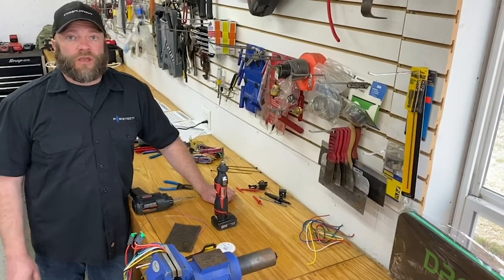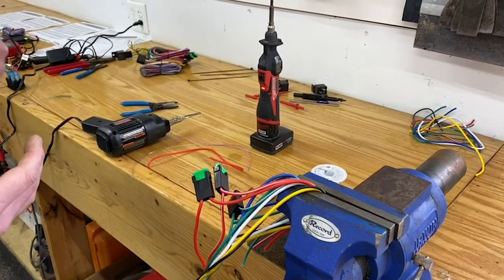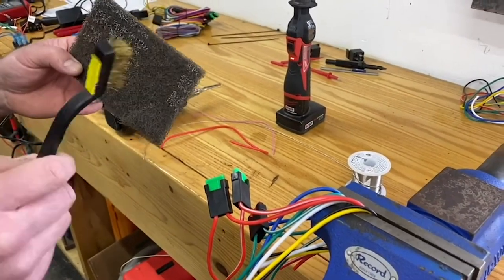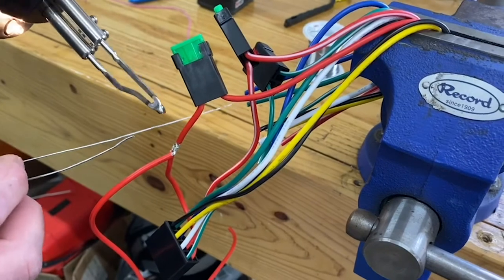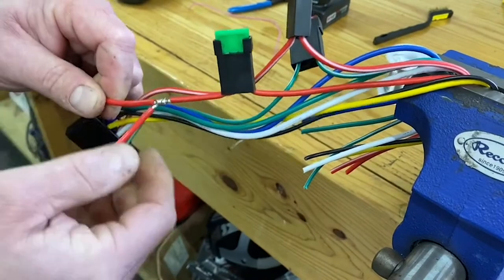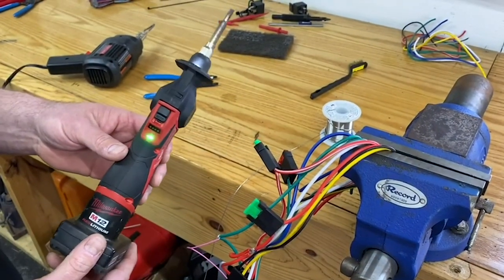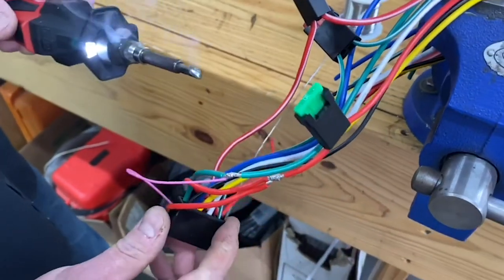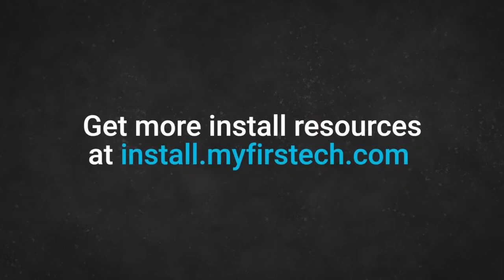Doug's Soldering Tips & How to Solder Like a Pro | myFirstech Academy 101 Ep.1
Our very FIRST episode of myFirstech Academy 101.

Doug dives into the iron hot topic of soldering tips (so many punz). Do you agree with this method? Have a better way to solder your connections?